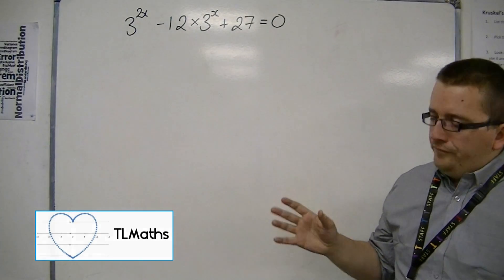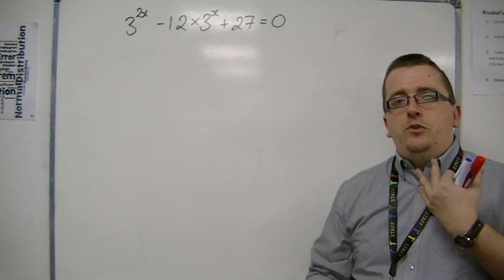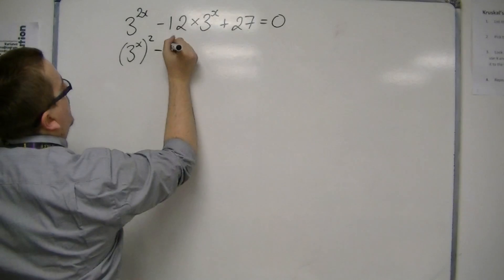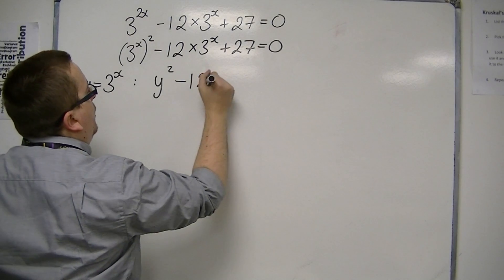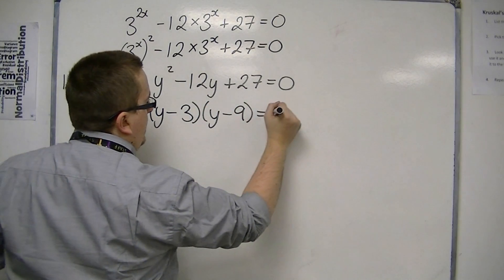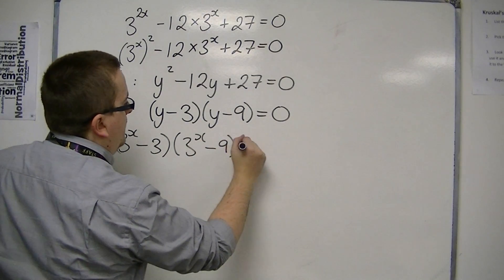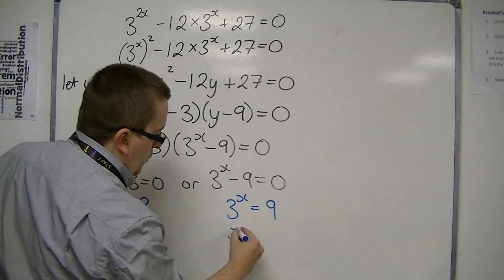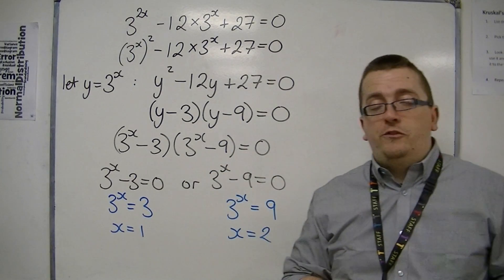AQA Core 2 1.08 Hidden Quadratics: A Quadratic Equation with Indices Example 1